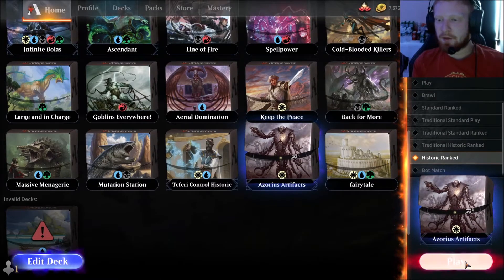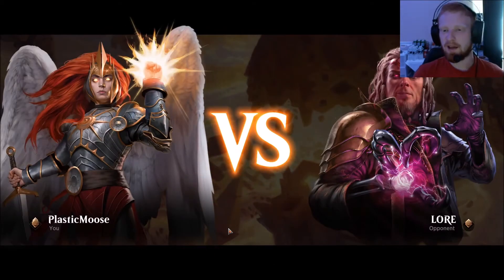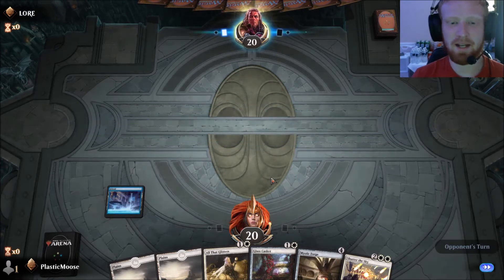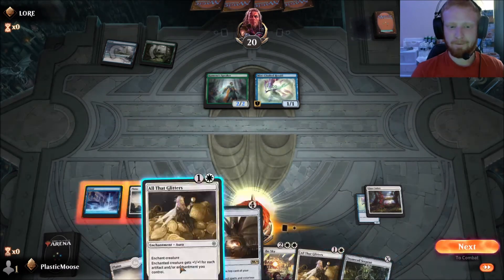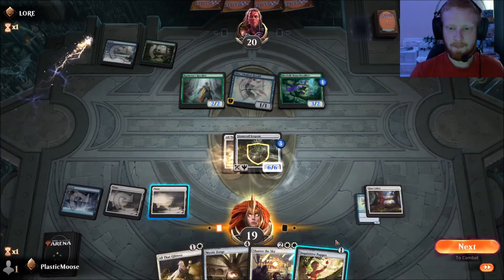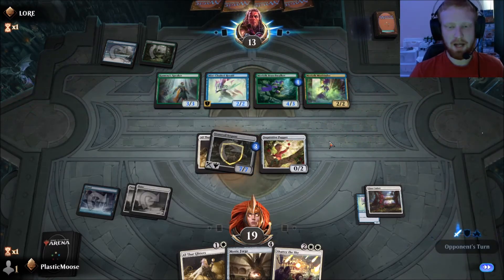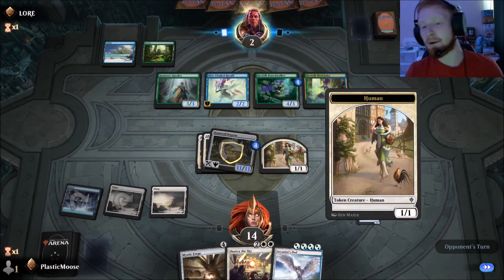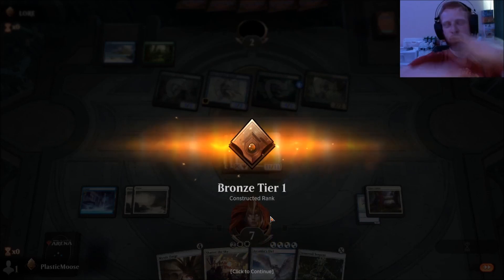Worst MTG Game of My Life - The Comeback Video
Havent made a video in sososososo long but im back. This is a test!